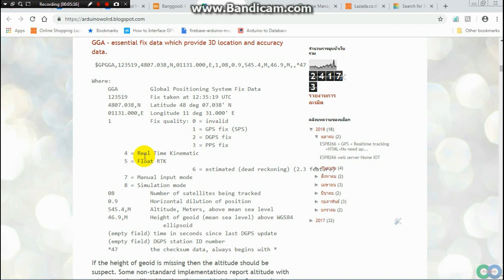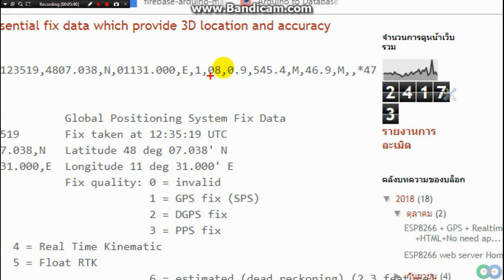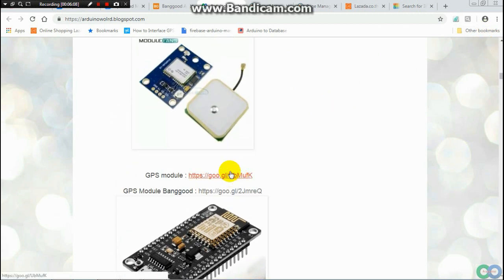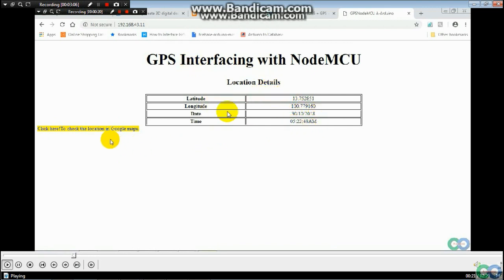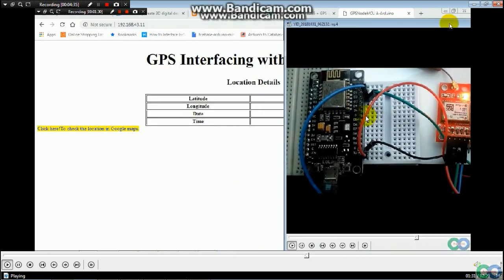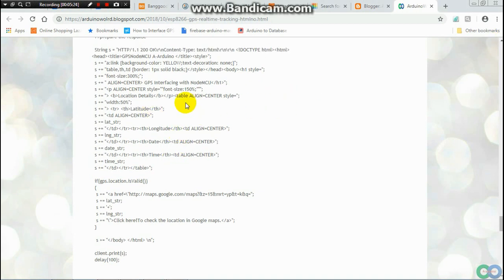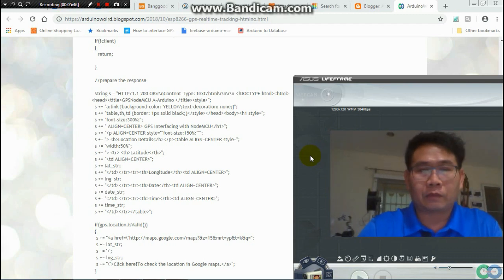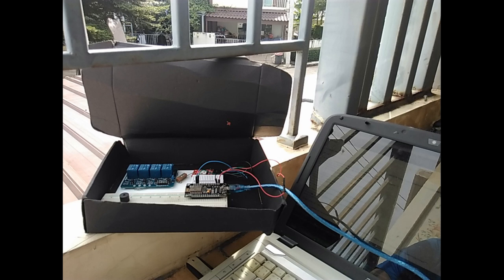ESP8266 + GPS+realtime tracking+HTML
Explain GPS real time tracking  using ESP8266 nodeMCU + GPS  module no need application just write in IDE sketch .

ขอเชิญร่วมบริจาค เพื่อสนับสนุนทุนการทำโครงงานต่อไป